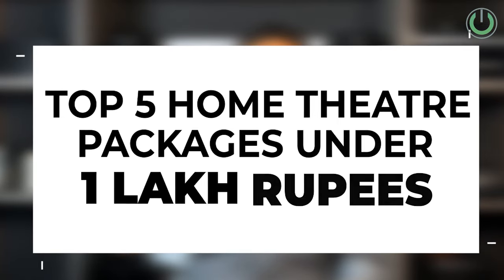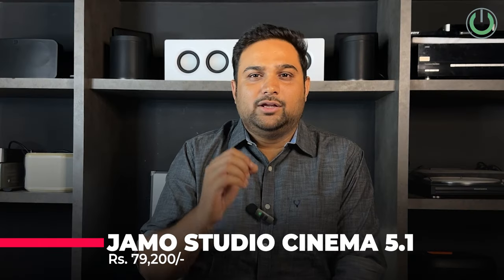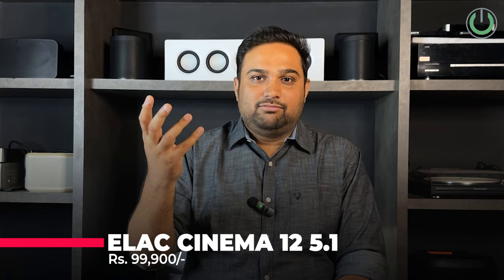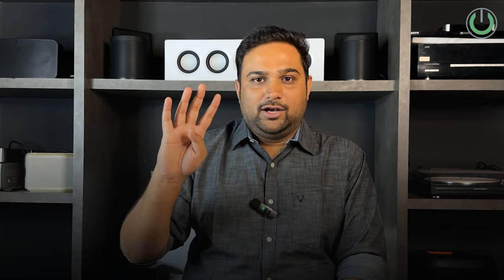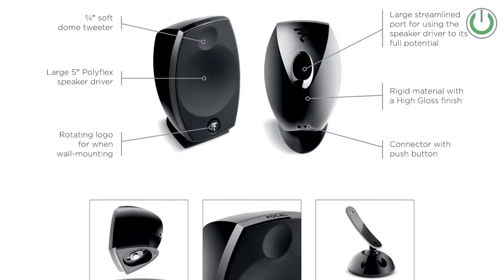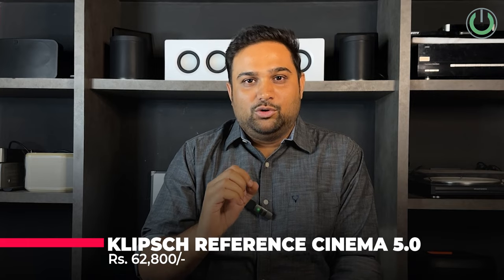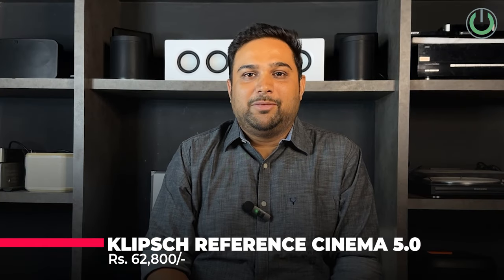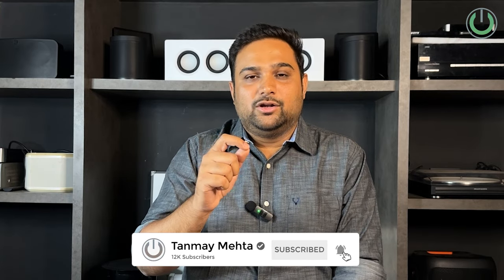Top 5 Home Theatre Speaker Packages Under 1 Lakh Rupees in India 2023 | Dolby Atmos Package Included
A Hi-fi 5.1 speaker package is powerful enough to create a more immersive audio experience for movies, games and music. When combined with compatible audio sources, such as Blu-ray players, gaming consoles or AV receivers, a 5.1 speaker package can provide a surround sound experience where audio seems to come from different directions, making you feel like you're right in the middle of the action.

So with the advantage of getting 5 speakers and 1 subwoofer, 5.1 speaker packages gained a lot of popularity. They are powerful and most importantly, they can be a great option for the home theatres. But wide popularity got this category stuck in between different price ranges. Many speaker packages can go all the up to 1 crore rupees and surprisingly, these speaker packages start from as low as under 1 lakh rupees too!

So, making it simpler and also answering the most asked question in my GetHelp livestream, here is my list of my "Top 5 Home Theatre Speaker Packages under 1 Lakh Rupees". This last has some of the best speaker packages that you can get under 1 lakh rupees and has packages from some of the best speaker brands. So make sure to watch the video till the end to find out the best Speaker Package under 1 lakh and let me know your views on this list in the comments below!

00:00 - Intro
01:05 - Before we begin...
01:37 - #5 Jamo Best Speaker Package
02:21 - #4 Elac Best Speaker Package
03:08 - #3 Onkyo Best Speaker Package
04:24 - #2 Focal Best Speaker Package
05:20 - #1 Klipsch Best Speaker Package
07:06 - Outro